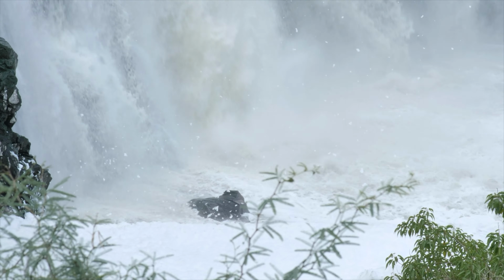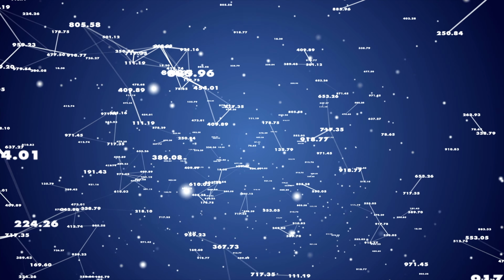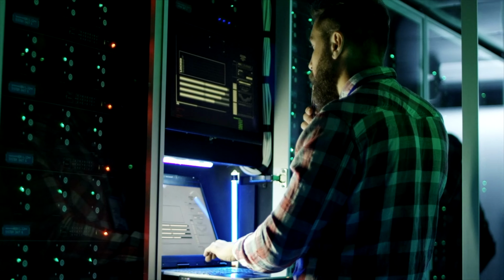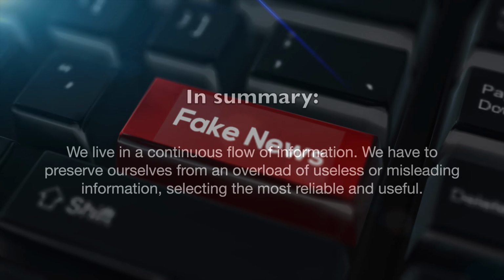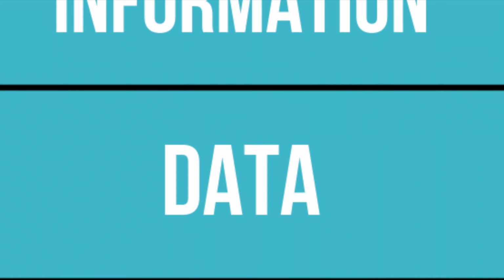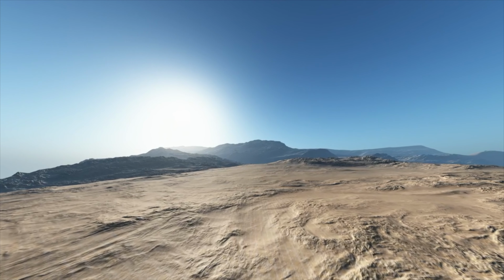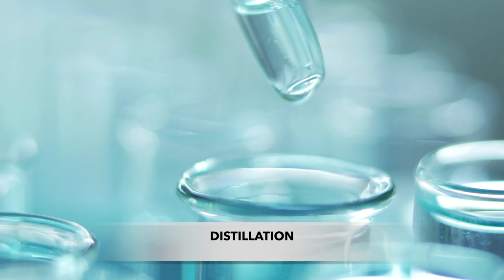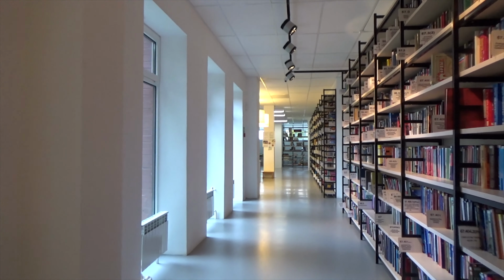1. What is content curation? A starter kit for teachers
In this video we will explain what content curation is: what it means, where does it originate, the concept of participatory culture and the best known theoretical models.

To help teachers and trainers become familiar with the concept of content curation, we have created a Starter Kit, which illustrates the theories, methodological bases and educational potentials.
The Starter Kit is a learning tool for teachers and trainers who want to try their hand at content curation activities in the classroom and want to deepen its fundamentals.
The operational tools for conducting content curation activities at school are available on the project website and consist of:
- map of competences for content curation
- resources for content curation
- teachers' handbook: examples of practical educational activities and lesson formats on content curation.

Content Curation at school: tools and methodologies for teachers 2019-1-IT02-KA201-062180
The European Commission support for the production of this publication does not constitute an endorsement of the contents which reflects the views only of the authors,
and the Commission cannot be held responsible for any use which may be made of the information contained therein.